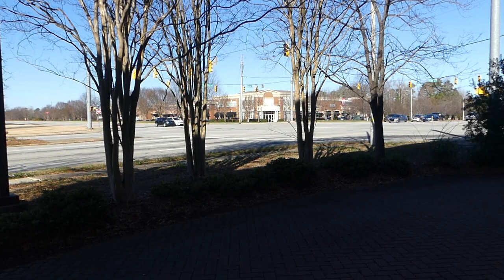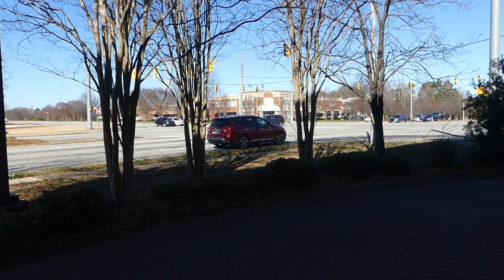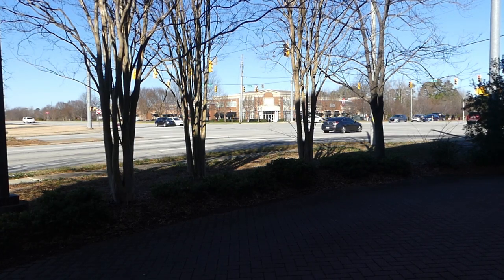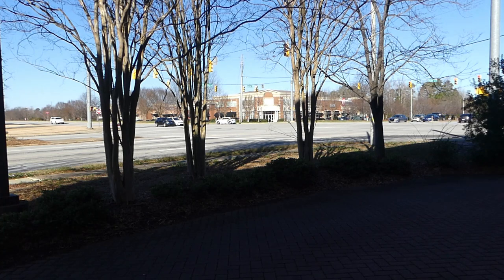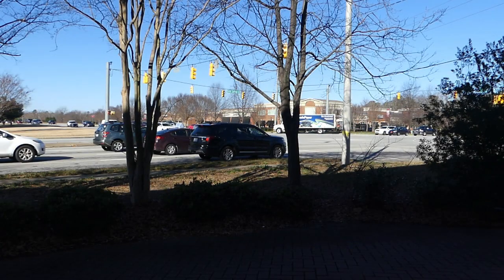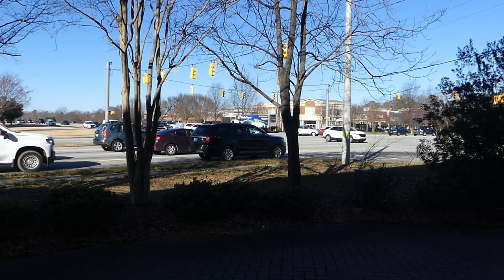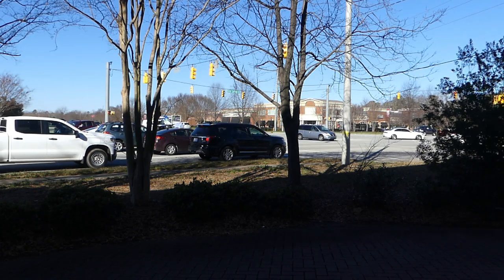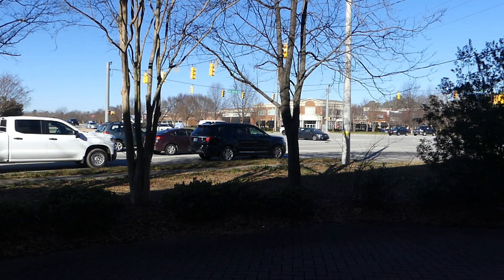Company logos, where are they? Is it safe to advertise your sound company?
Stage Left Audio Productions, LLC does not place its company logo on any of its vehicles or trailers.

Why...?